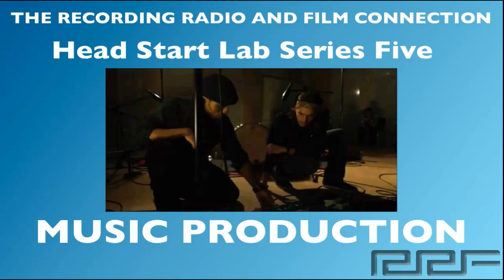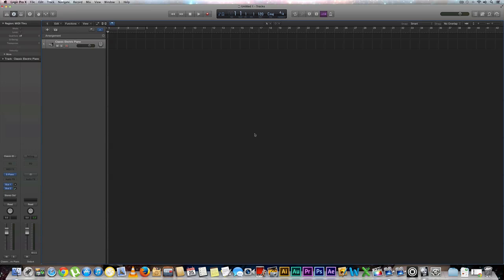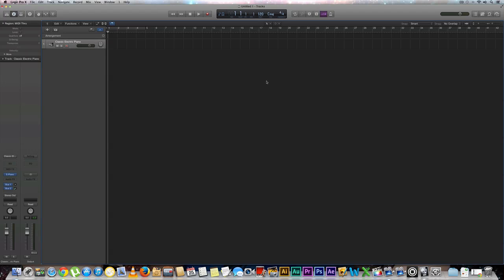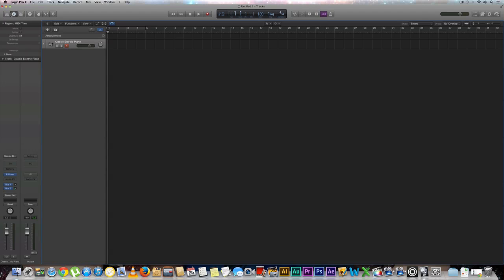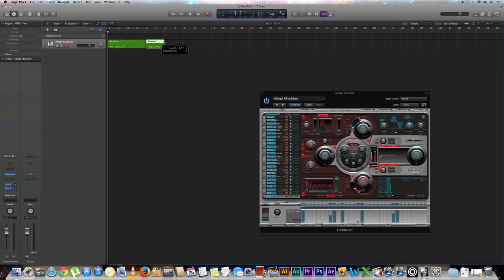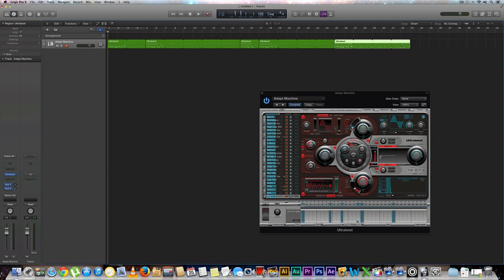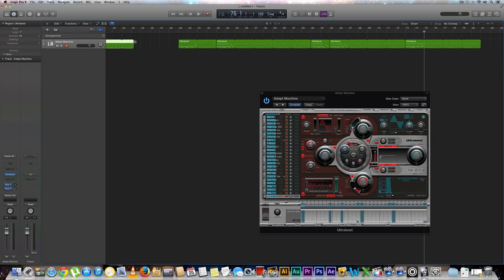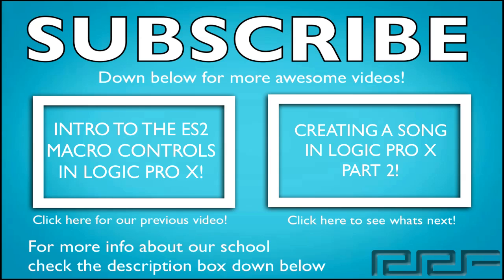Creating a Song in Logic Pro X: Part 1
This series teaches you everything you need to know to create your song in Logic Pro X from scratch! Part 1 takes you through the setup: establishing time signature, tempo, bpm, drum patterns, song progression, creating new instruments and more!